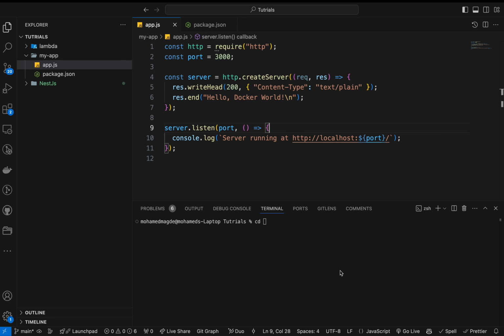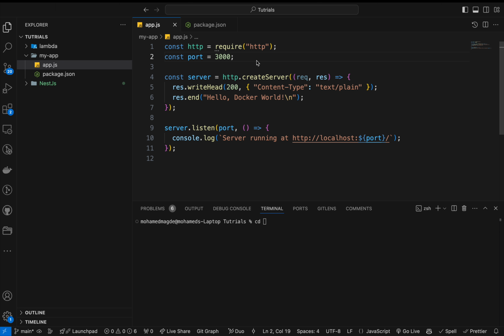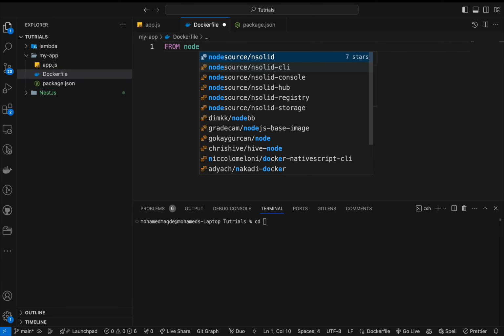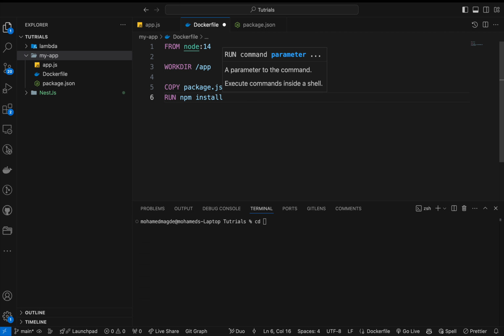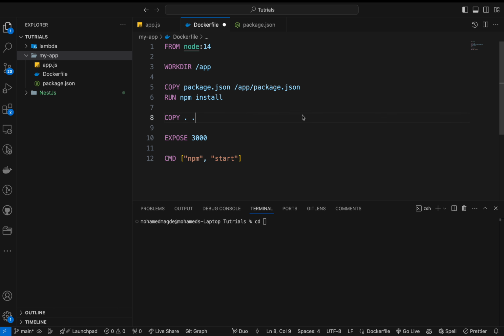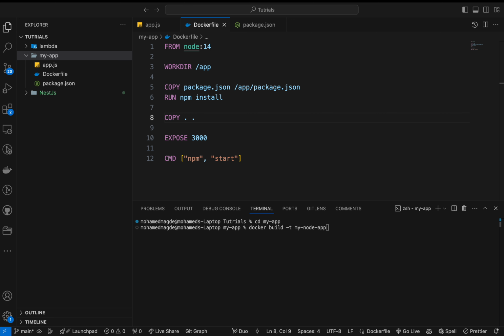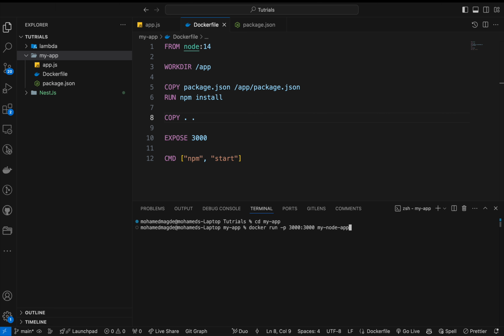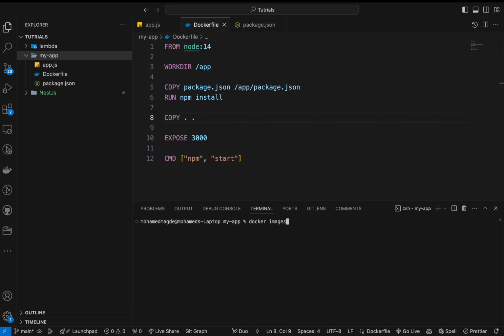Hands-On Containerization In Docker | Docker Fundamentals